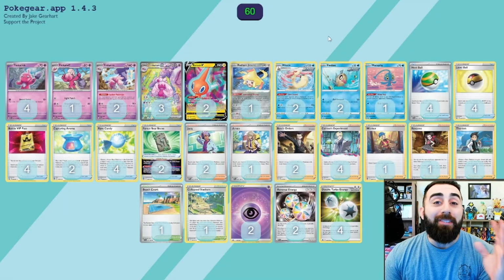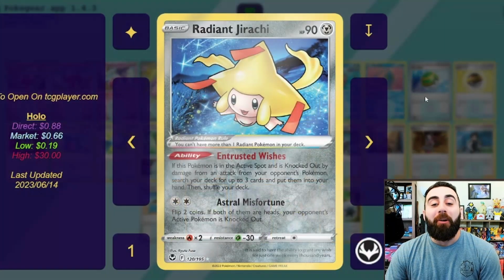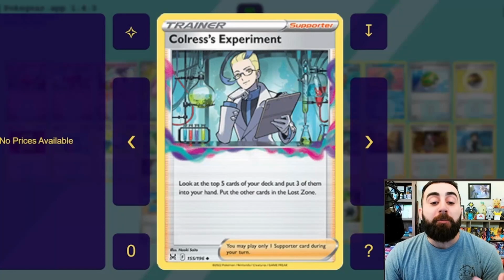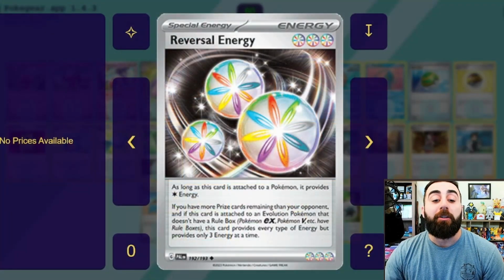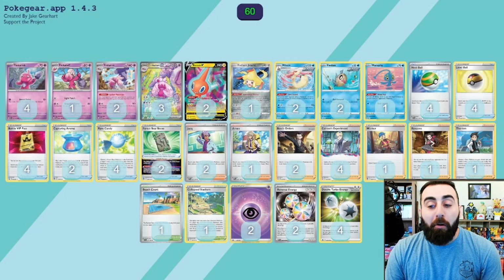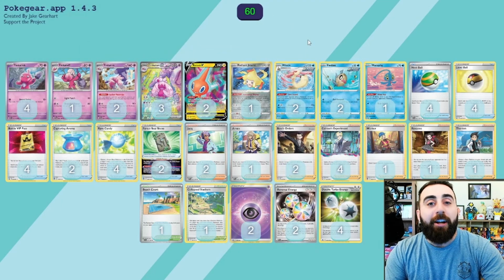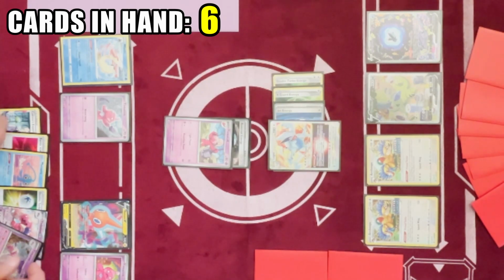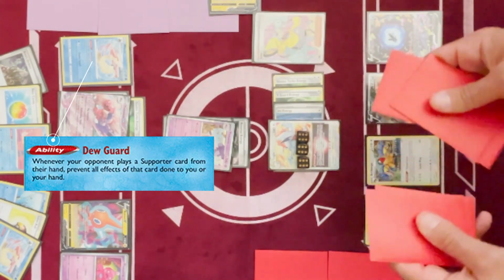I was wrong about Tinkaton ex (and why you need to try it)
Here's why TInkaton might actually be good:
Big Hammer can rack up damage really fast (30x number of cards in hand). Cards like Colress, Tinkaton with Gather Materials, and Rotom V all are +3 cards in hand (net +2 cards). Milotic prevents Iono and Judge from wrecking all of that hard work to build a big hand. The pieces are there. The problem is, if you have cards in hand, you're not playing them. If you're not familiar, card advantage is a real thing. Having more cards in hand than your opponent means you'll likely have more, and ideally better, options.

Here's why Tinkaton probably isn't better than tier 2:
Sure, you have card advantage, but maintaining a large hand to do big damage with Tinkaton ex means you're not actually playing the cards in your hand. The second you start playing cards, unless you replenish your hand, you're doing less damage. In this iteration of the deck, you have 2 attackers: Tinkaton and Tinkaton ex. The single prize Tinkaton is a good back up attacker (180 damage for a single Reversal Energy on a single prize Pokemon is good!). The issue there is, if you lose your Tinkaton, that's a big part of your mid-late game draw engine so you don't attack with it unless you have to.

That leaves us with Tinkaton ex and the Big Hammer. The likely play is: hit with Big Hammer for big damage and hope it knocks out your opponent's Pokemon in one hit. If it doesn't, the second attack on Tinkaton can do good damage (140 base, 120 with a DTE) to finish off a Pokemon. It's a good option as well if you need to play cards from your hand (4 cards or less in hand and Big Hammer does less damage than Pulverizing Shot, even with a DTE).

Overall, I think this is a fun deck and can do some cool stuff but takes a hard loss to Ting Lu and likely loses to things like LZB that can take advantage of a vulnerable bench as well as Gardevoir being faster and more consistent or out trading you in the prizes with Reveral Garde. You might have a decent Lugia match up but Tyranitar V can easily 1hko your Tinkaton ex and you would need 8 cards in 8 cards in hand (9 if you have a DTE attached) to return ko that same Tyranitar. You need a massive 10 to ko any VSTAR like Lugia, Arceus, and Palkia - all cards that can 2hko as well and have the advantage of being able to play the cards in their hand instead of hording them like a Greedent to do big damage.
Time Stamps:
00:00 - Start
00:42 - Deck List
06:33 - How it Works
08:27 - Closing Thoughts
09:37 - Special Thanks